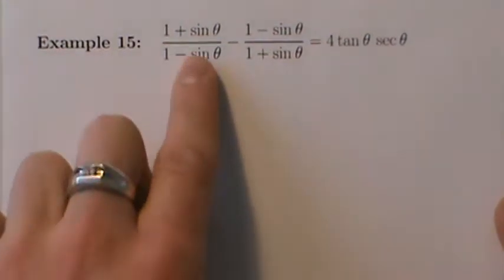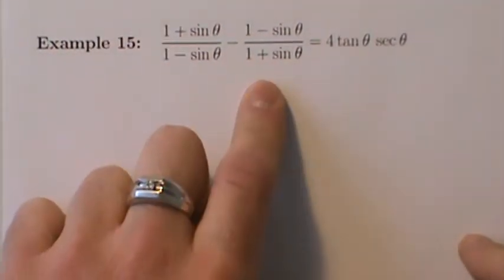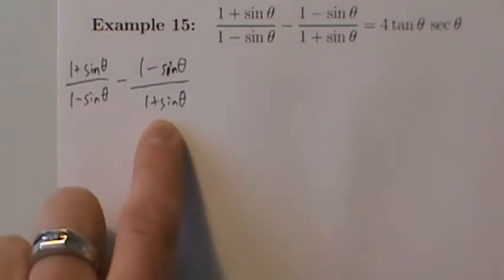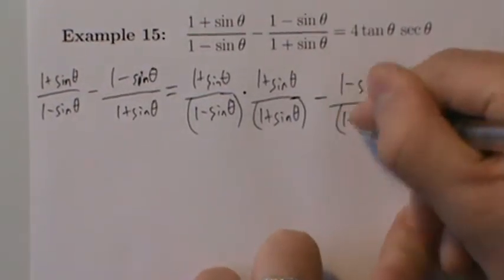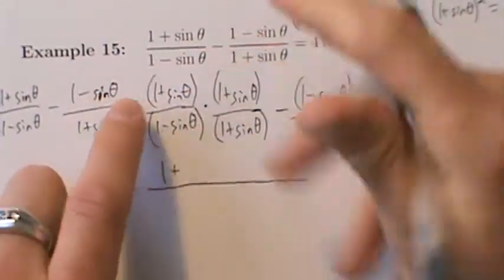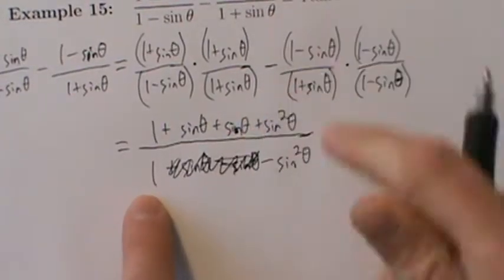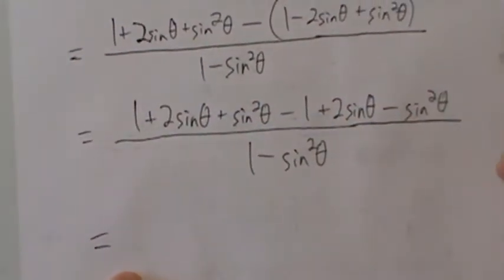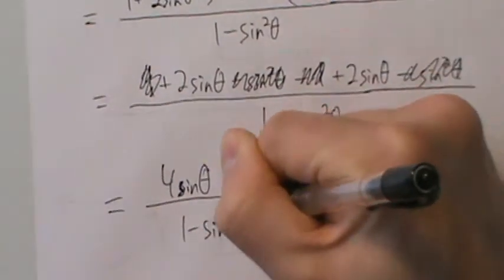Trigonometry - Identities - Example 15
Another example of establishing a trig identity.